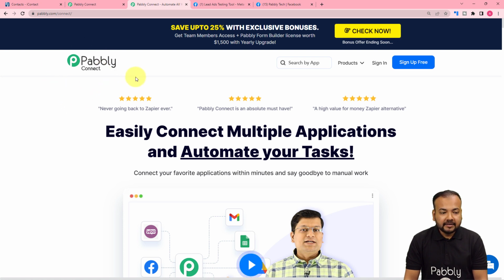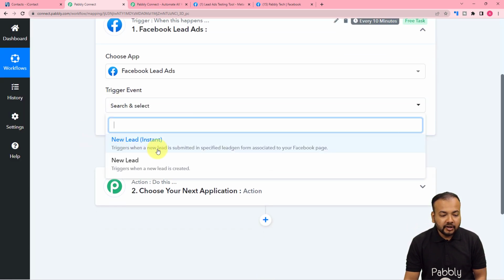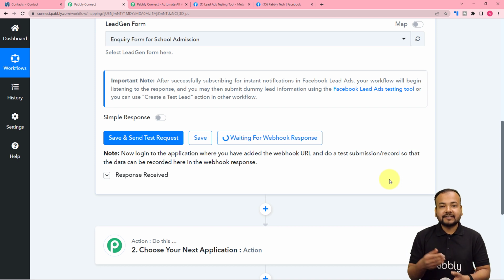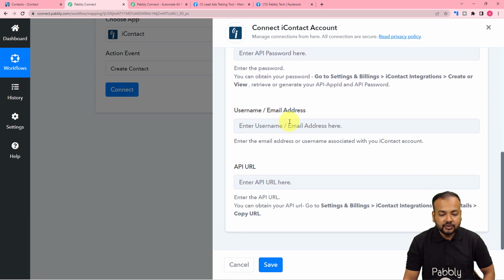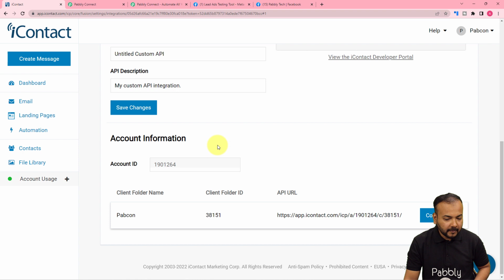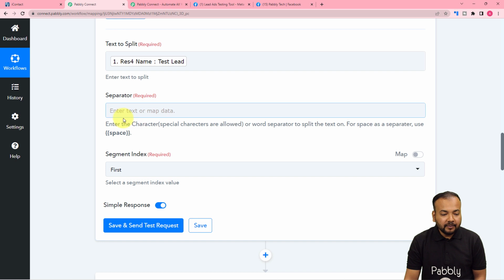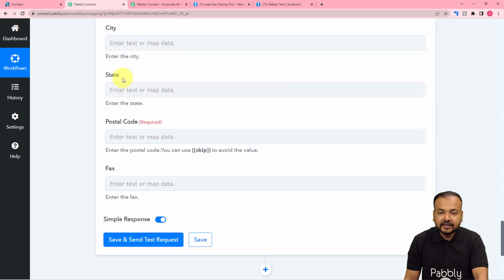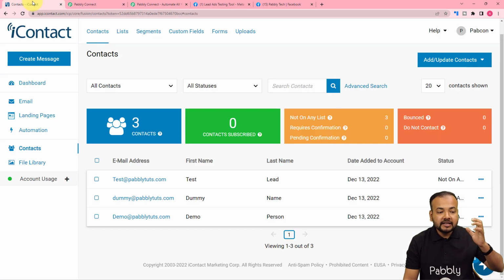How to Add New Facebook Ads Leads to iContact List - Facebook iContact Integration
Adding new Facebook Lead Ads leads to an iContact list is a great way to grow your contact list and increase your business’s reach. Here, in this video, we are going to learn how to set up Facebook & iContact integration to automatically add new Facebook lead ads lead to your iContact list using Pabbly Connect software.

So check out the video & set up this automation to nurture leads and convert them into customers.